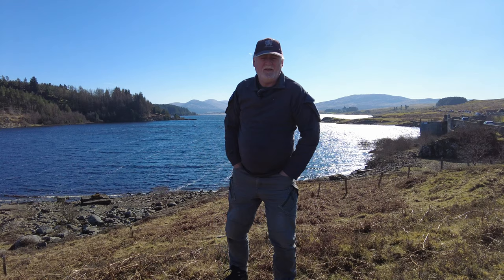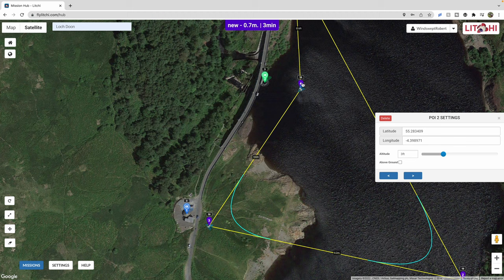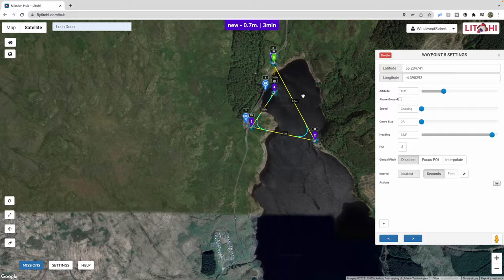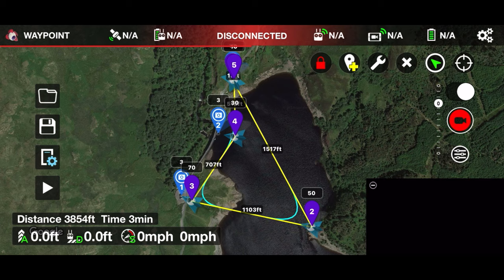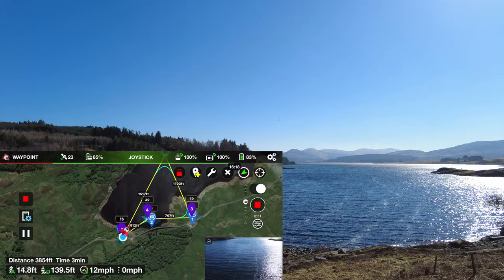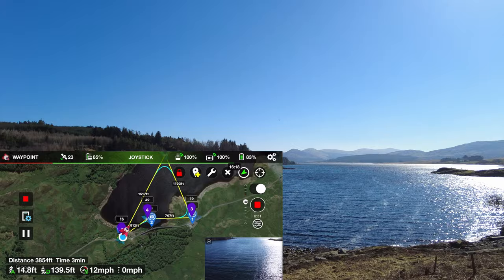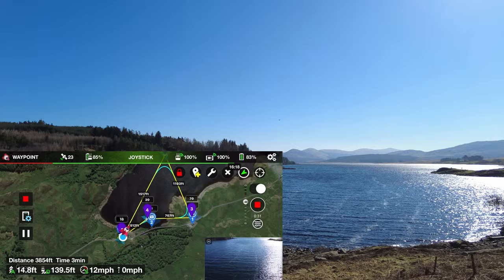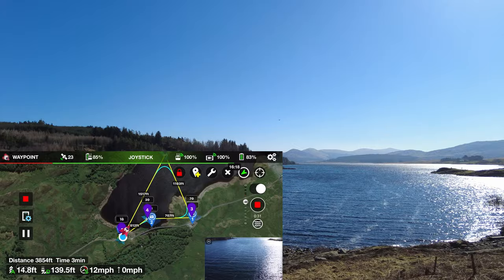DJI Mini 2 LITCHI Waypoint - GAMECHANGER!!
Can you use Mini 2 Waypoints to plan a route ahead of time? You can now with Litchi snd it is a GAMECHANGER!!

This is a tutorial and a real-life demonstration of the Waypoints feature of the Litchi app with a DJI Mini 2. I create a mission at home on my computer, then drive out to the location and launch the flight. Watch til the end to get a side by side comparison of 2 separate flights from the same mission

►ULANZI STROBE
►CREE STROBE: STROBES

This video is a fictional dramatisation based on a true story and real events and was drawn from a variety of sources, including published materials and edited data. For dramatic and narrative purposes, the video contains fictionalised scenes, composite and representative characters and dialogue, and time compression. The views and opinions expressed in the video are those of the characters only and do not necessarily reflect or represent the views and opinions held by individuals on which those characters are based.